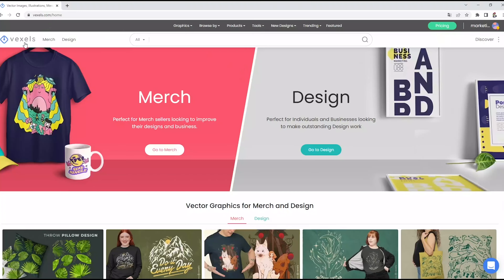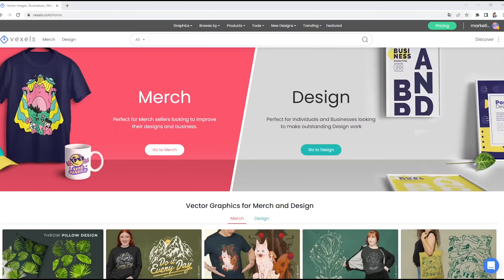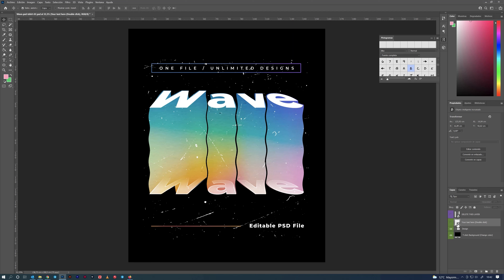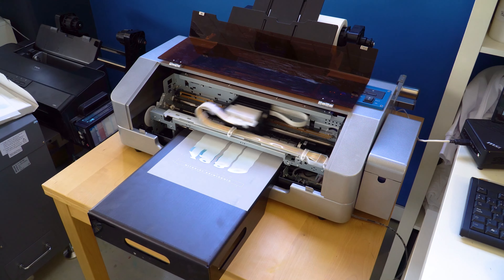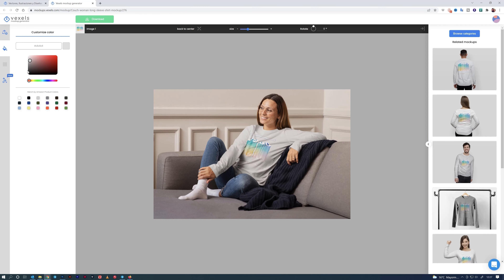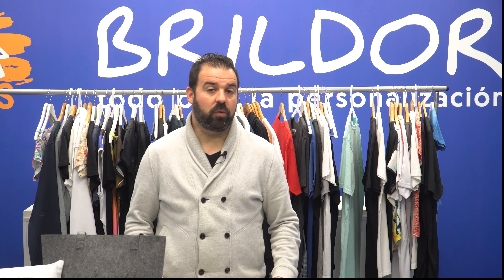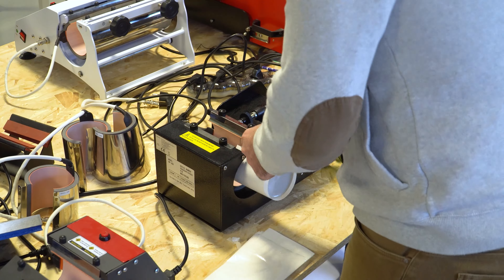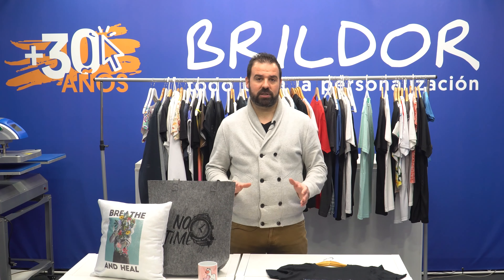DESIGNS, VECTORS & IMAGES ready to print by sublimation, screen printing, DTF, DTG...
If you want the BEST DESIGNS ready to print by sublimation, DTF, screen printing, DTG or on vinyl, then VEXELS is your reference.
In Vexels you will find thousands of vectors, patterns, pngs, editable psd's, ready to print images with your favorite customization technique.
Ideal for beginners or people who don't know how to create a design and perfect for POD or Print on Demand platforms such as Amazon Merch, Zazzle, Printful...
How to use Vexels :
00:00 - Introduction
00:53 – What’s Vexels and how does it work?
01:15 - Merch
01:36 - Design
01:53 – How to customise a T-shirt: download the editable PSD, download and install the fonts and work with Photoshop layers.
03:30 – T-shirt printing by DTF technique
04:06 – Mockup creation for e-commerce, online shop, Instagram or Facebook.
05:09 - Designs for mugs. Mug sublimation printing
06:06 – T-shirts and logos creation
06:30 - Why Vexels is better than other platforms like Place It by Envato
Even if you don't know anything about design or programs like Adobe Illustrator or Photoshop, you can use Vexels to design your t-shirts, mugs, cushions or any other personalised object in a simple way.
You can also use mockups or ready-made templates for your e-commerce or social networks.